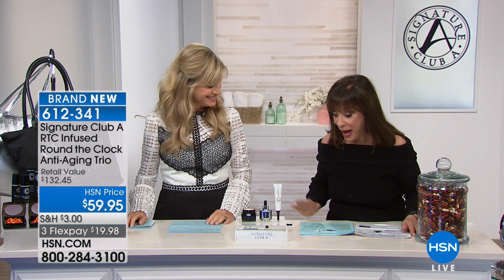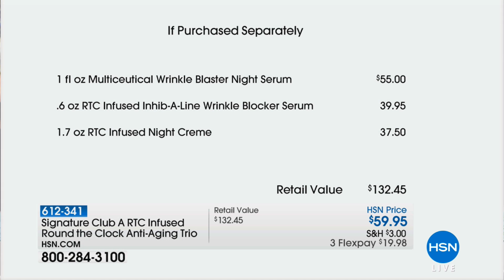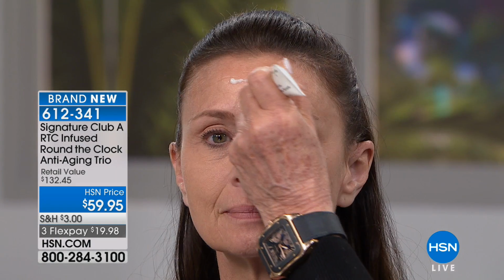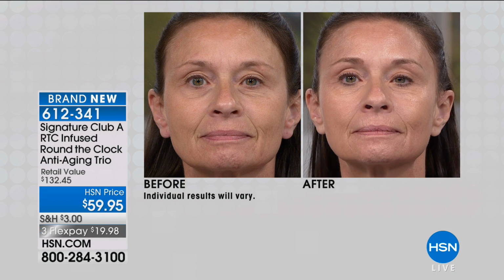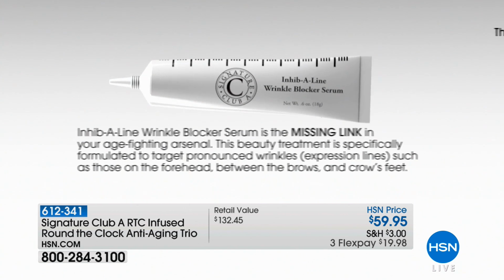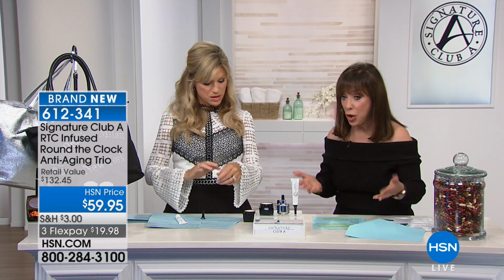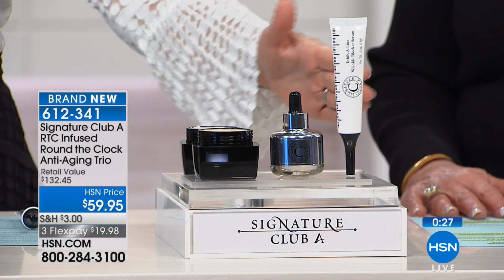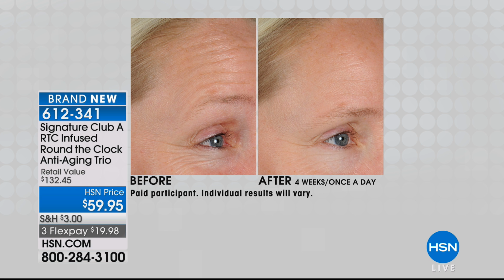Signature Club A RTC Infused Round the Clock AntiAging T...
Signature Club A RTC Infused Round the Clock AntiAging Trio

A trio of skin care products designed to give over 40 skin moisturization and wrinklefighting formulation around the clock.